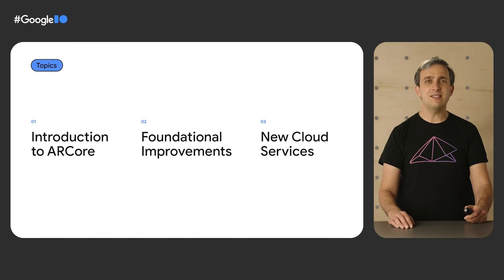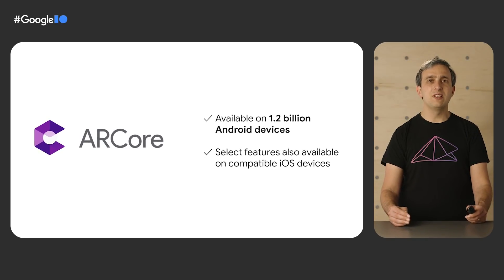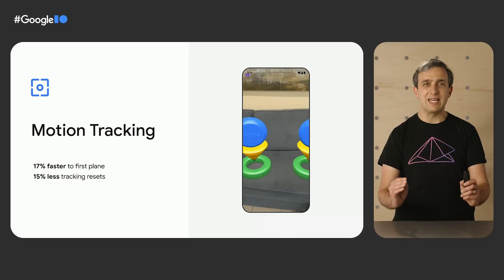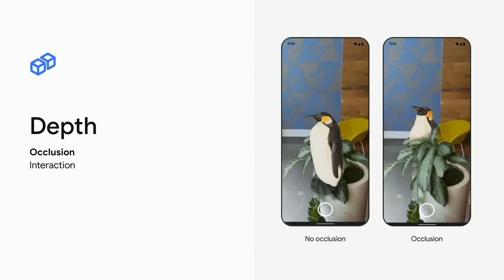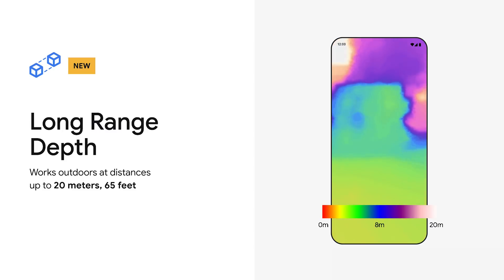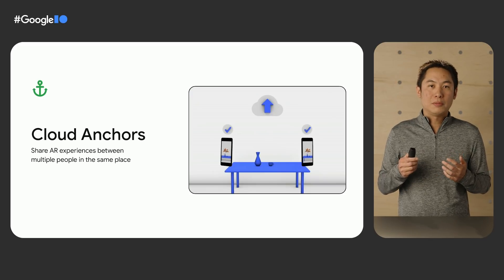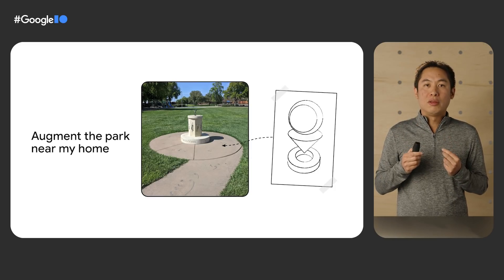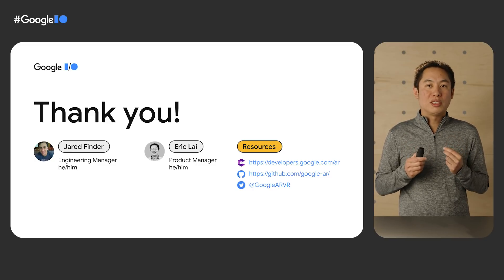What's new in Google AR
To watch this keynote interpreted in American Sign Language (ASL), please

Get the latest on our AR developer tools, including updates to ARCore, Google's augmented reality platform for developers. Topics range from scaling, API improvements, new features, and more.

Speakers: Jared Finder, Eric Lai